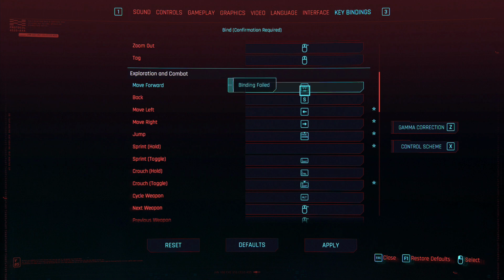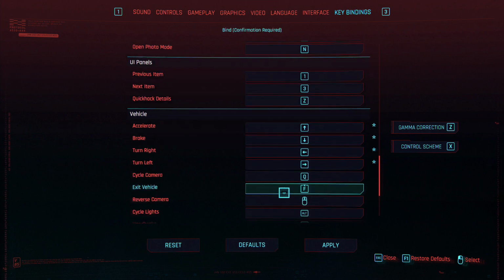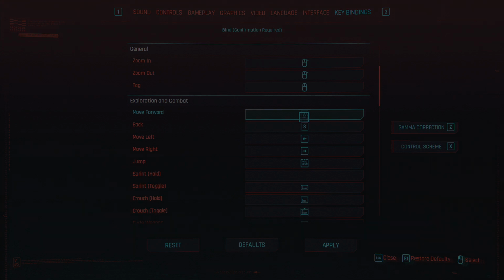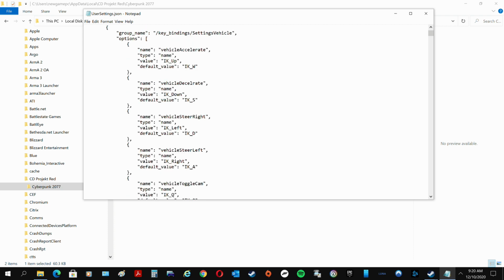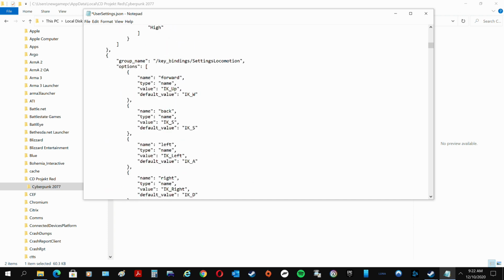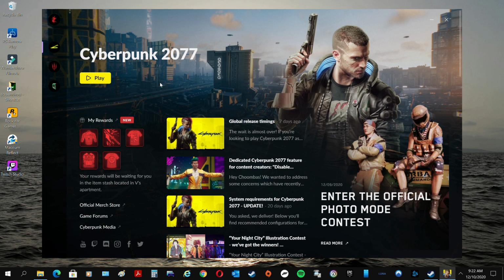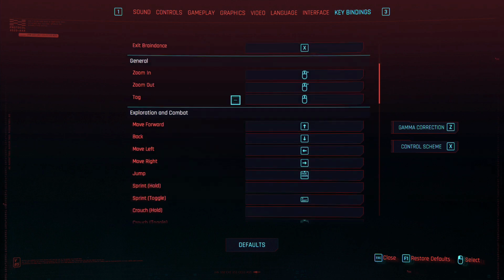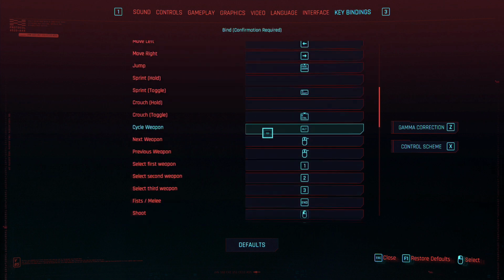CyberPunk 2077 Keyboard Remapping By Editing UserSettings.json File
If you are watching this video you have run into the same issue as a lot of people have. Being unable to remap several keyboard commands in CyberPunk 2077. This will show you a quick and easy way to edit the usersettings.json file to play the way you like.